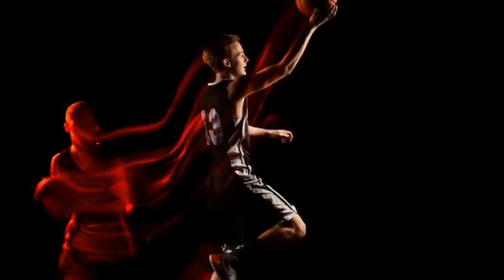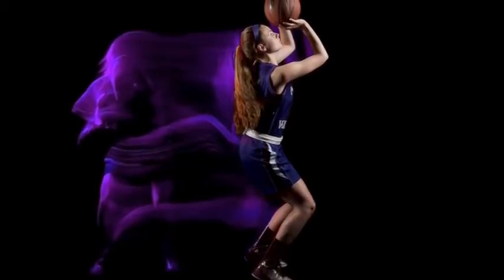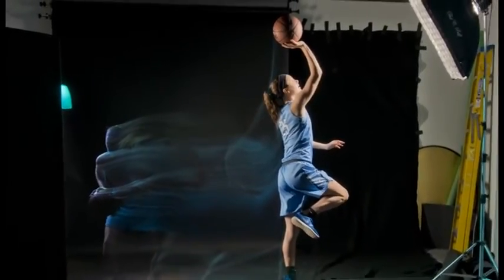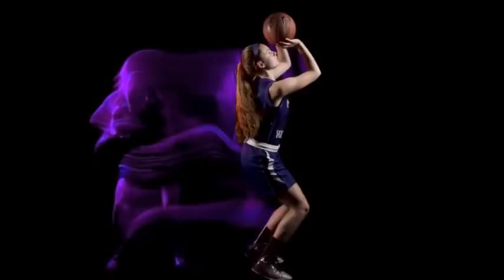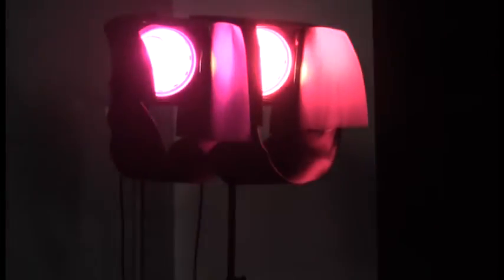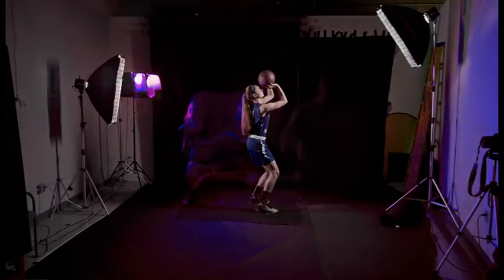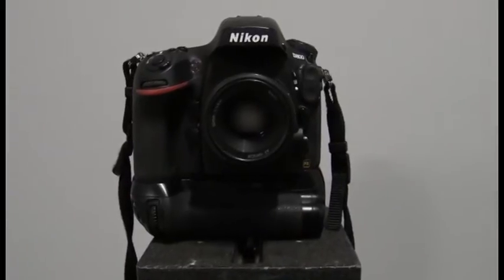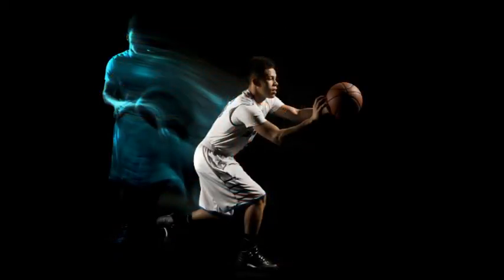Behind the Scenes of the Varsity 845 boys and girls basketball all-stars photos